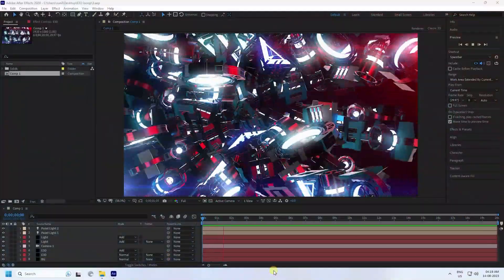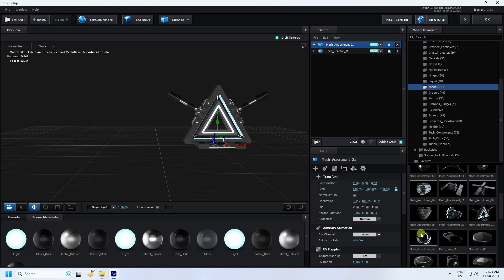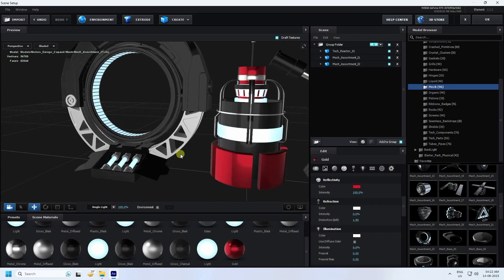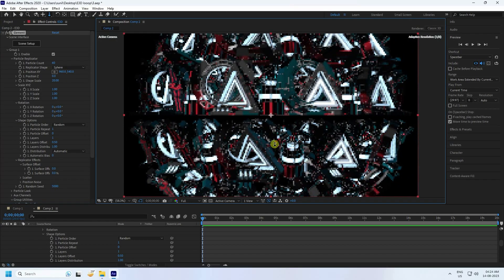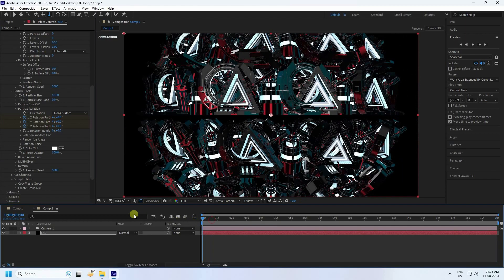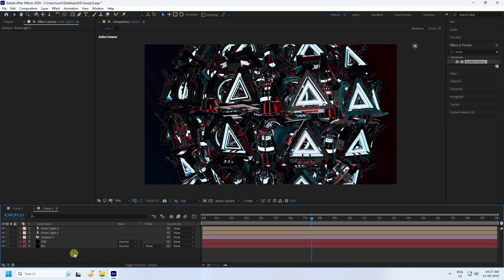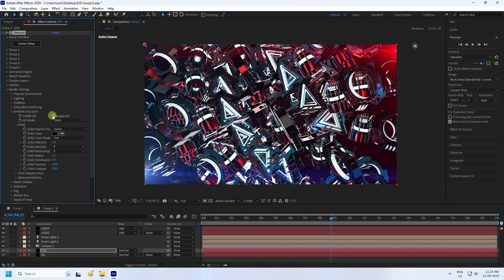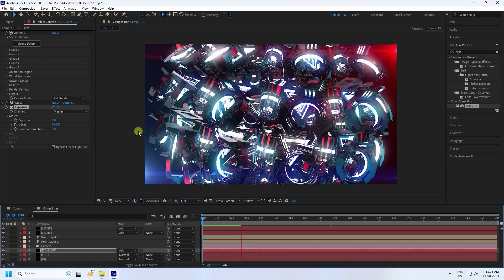After Effects 3D Animation Tutorial | Element 3D Tutorial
In this After Effects Tutorial, I will teach you how to create 3d animation with using Element 3d plugin.